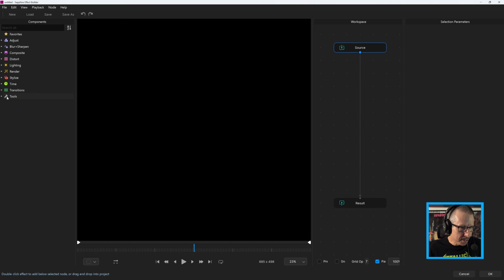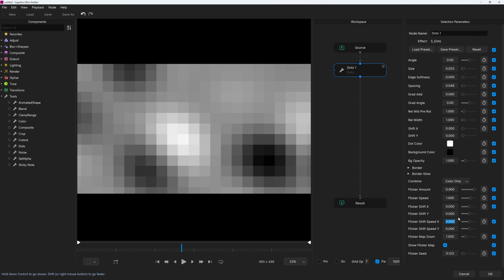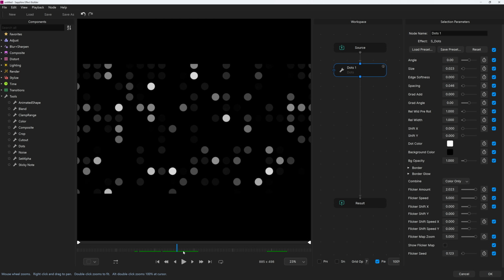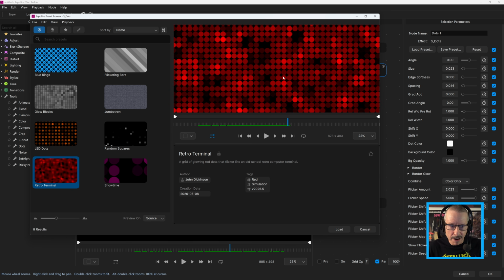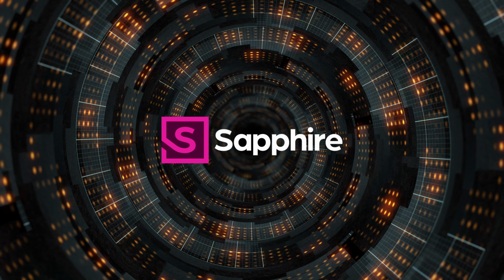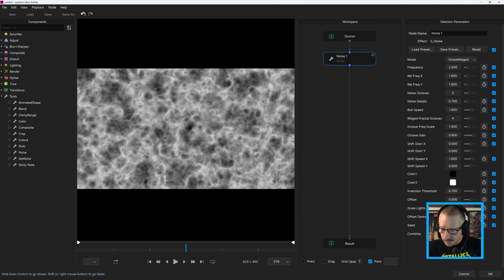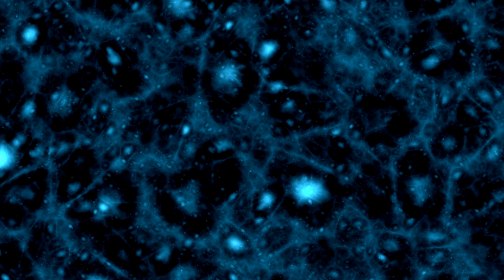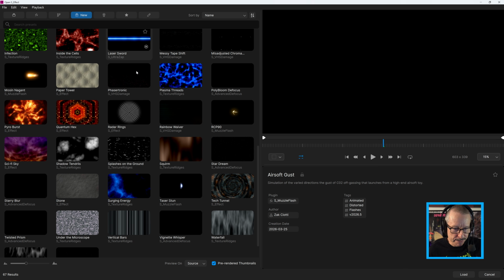Make Magic in Sapphire Builder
Join Design Director John Dickinson and learn about the latest features in Sapphire Effect Builder 2026.5 including how the new Dots and Noise Tools and S_TextureRidges effects power new preset looks like Anime Fire and Quantum Hex.

⦁  How the new Dots and Noise tools expand what’s possible inside Sapphire Effect Builder.
⦁  How Noise's SimpleRidgeFractal mode and S_TextureRidges power new presets like Anime Fire, Anime Energy, and Quantum Hex.

00:00 - Introduction
00:26 - Dots
04:06 - Noise
05:14 - S_TextureRidges